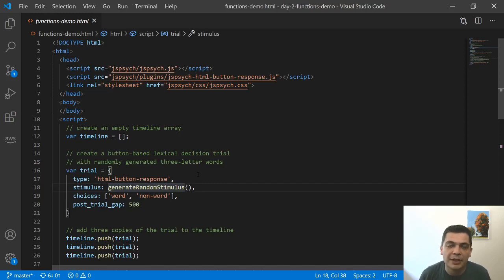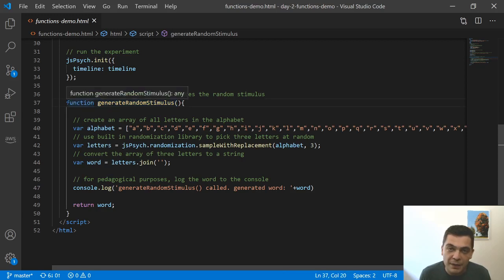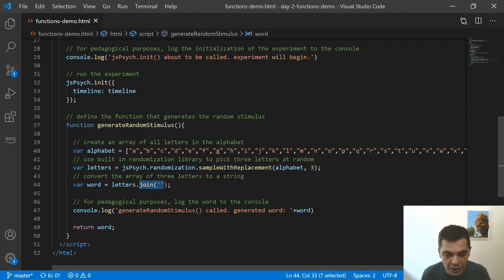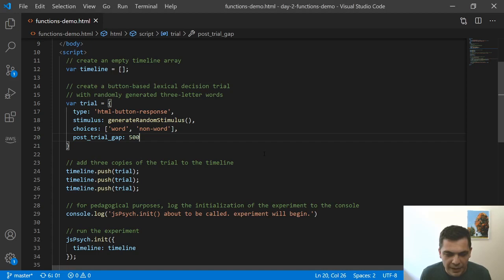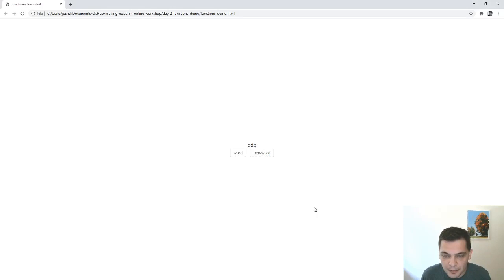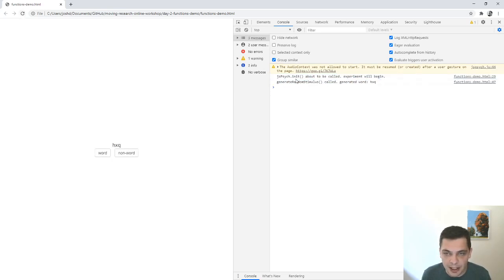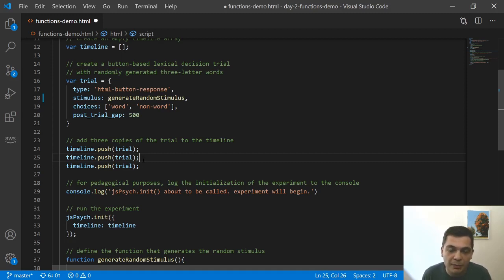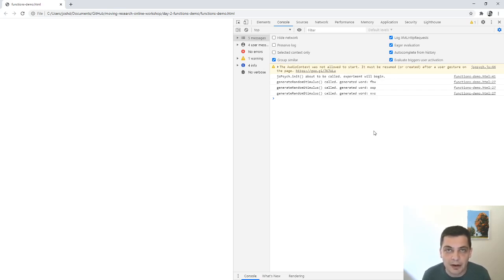jsPsych Tutorial - Functions as Parameters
In order to unlock the full potential of jsPsych, you need to understand how functions work as parameters to trials. I explain it here!